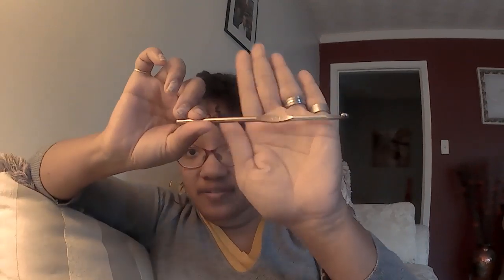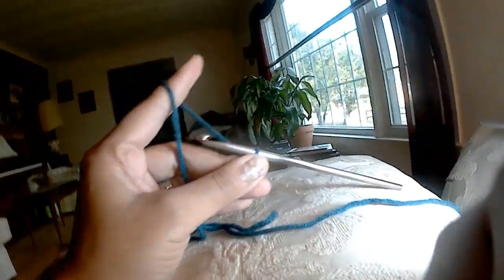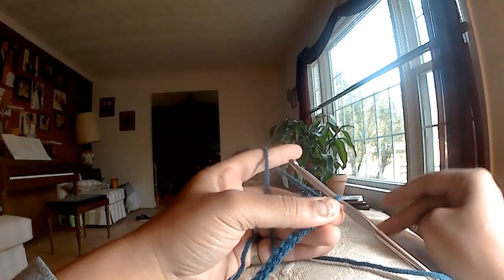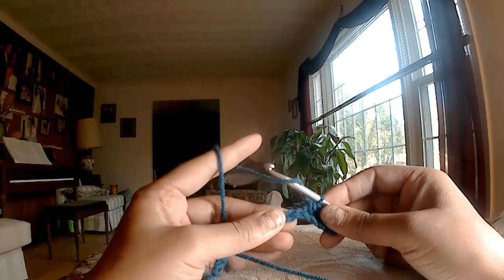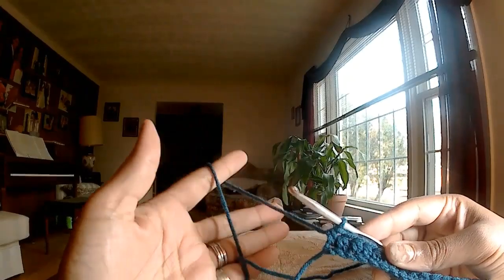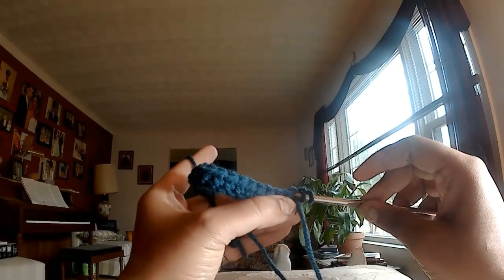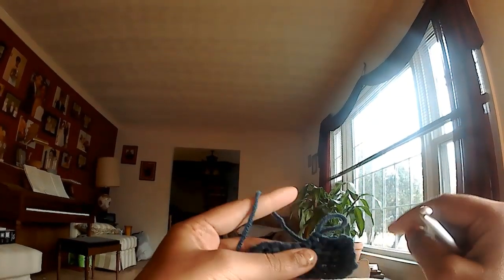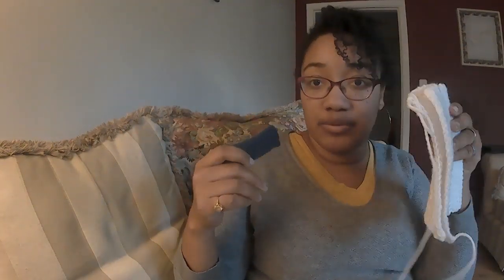How to Crochet a Dish Cloth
It's naptime in the Radack Household and I'm into crafts, so I wanted to share that side with you. I'm going to show you the basics and a cute crochet dish cloth that you can make as a decorative piece in your kitchen or to actually use. Follow along. Link to pattern will be below as well.